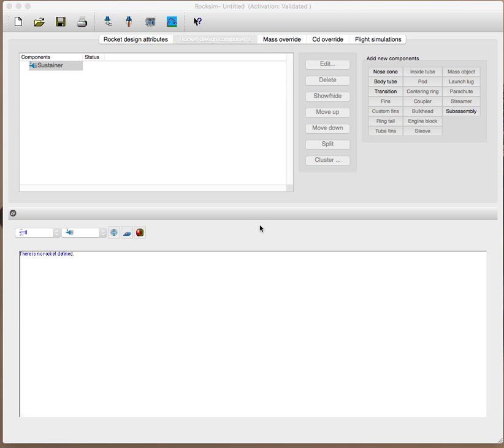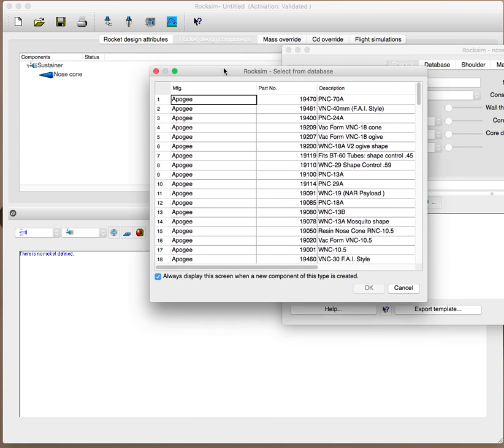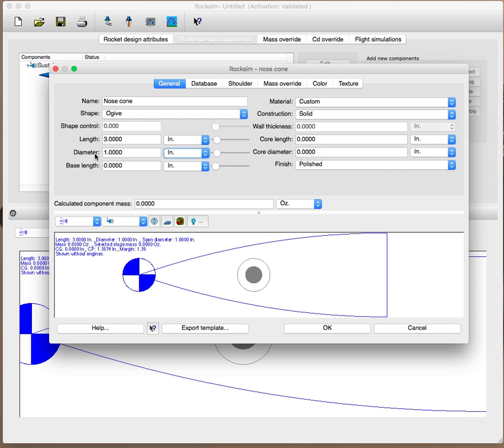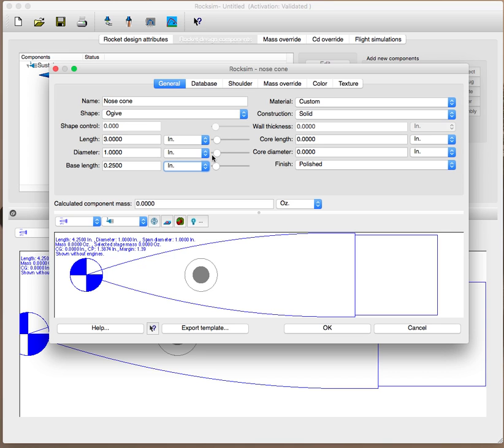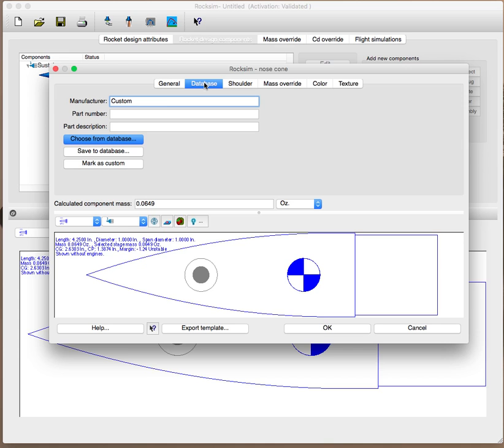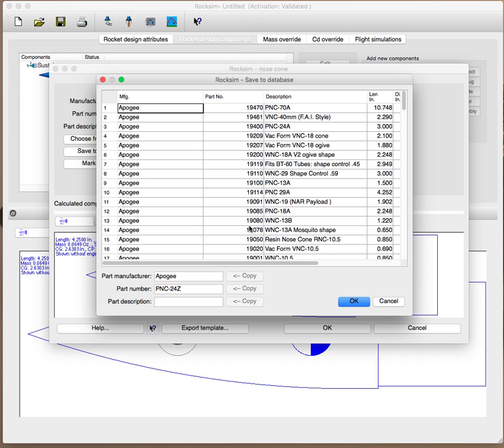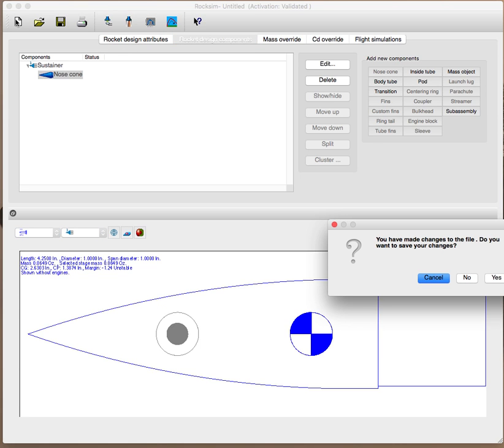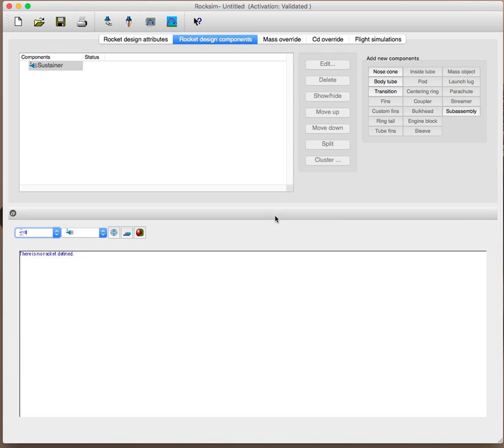Add single part to database in RockSim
This video shows how to add a component to the parts database, so that yo can call it up later for your other designs.